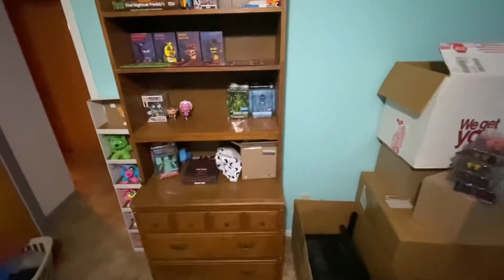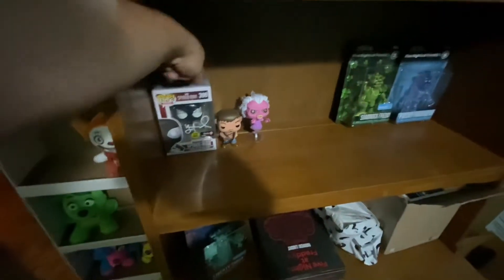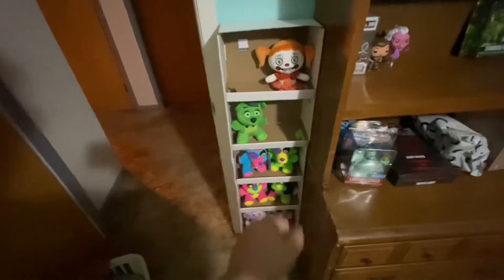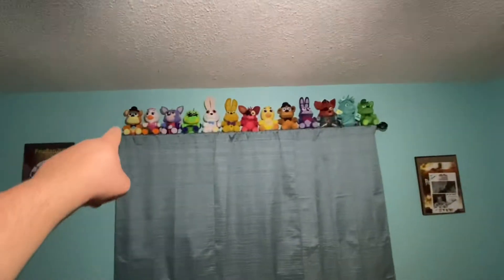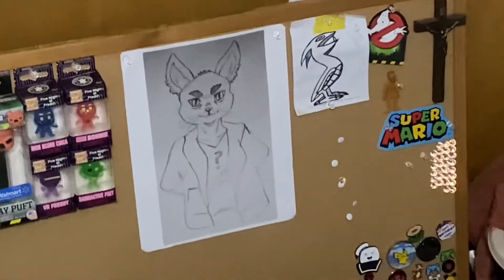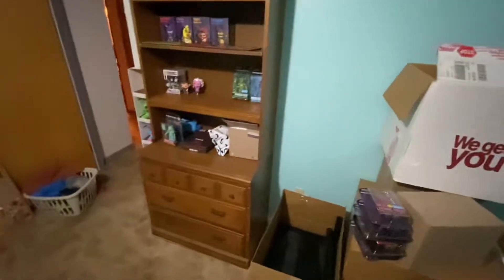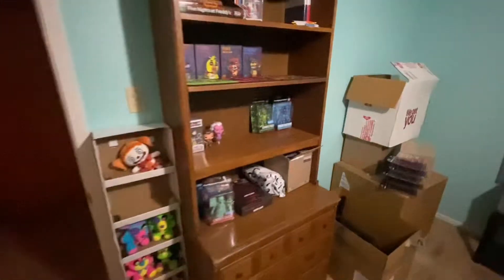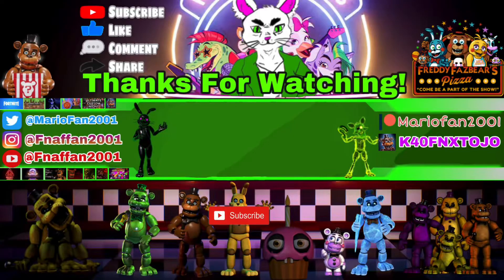Fnaf Room Tour!!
Today I show you guys my room! And no that’s not all the fnaf stuff I have